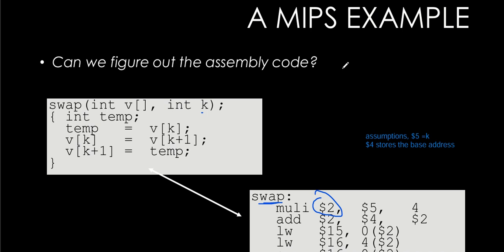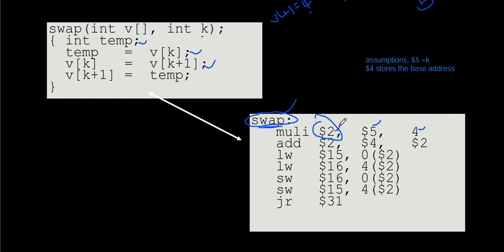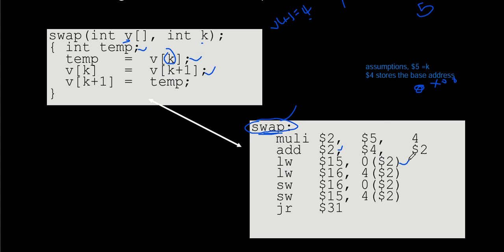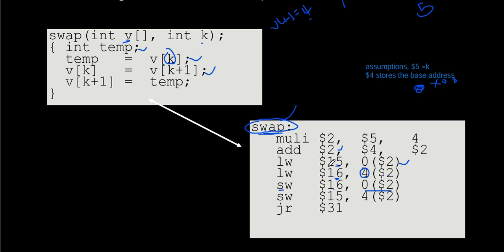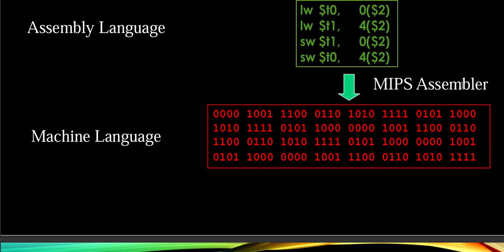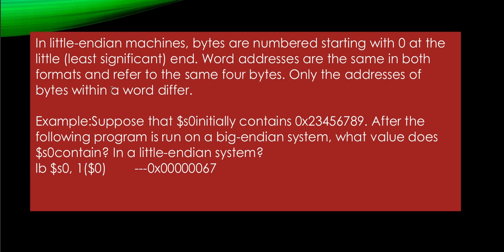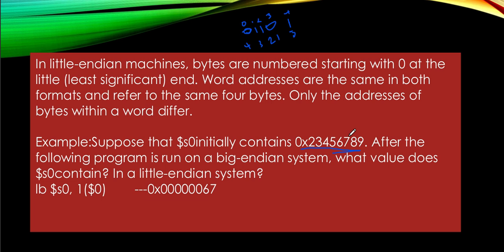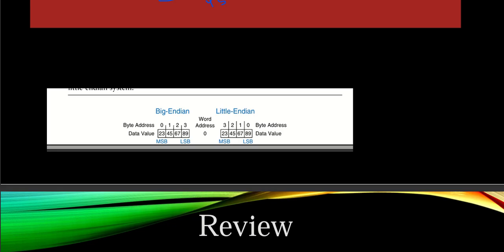Introduction to MIPS Part 2 | MIPS Programming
In this tutorial, we dive deeper into MIPS assembly programming! 🚀 Learn about the MIPS Instruction Set Architecture (ISA), how to work with arrays, and understand endianness in MIPS. Watch till the end for hands-on examples and explanations! 💡

🔹 What is the MIPS ISA?
🔹 Storing and accessing arrays in MIPS
🔹 Big-endian vs. Little-endian in memory